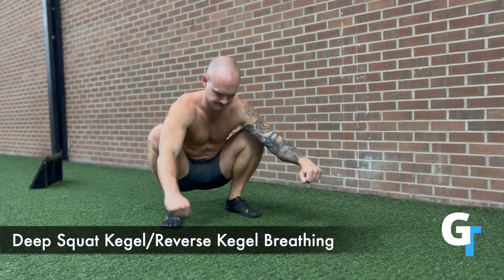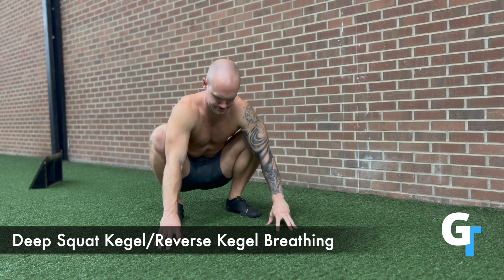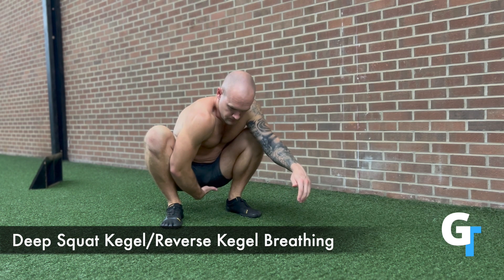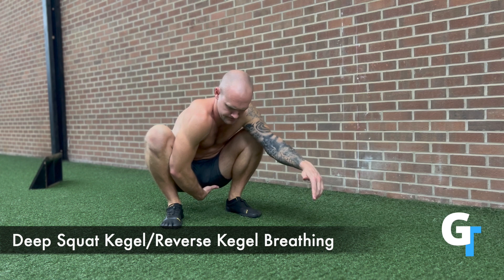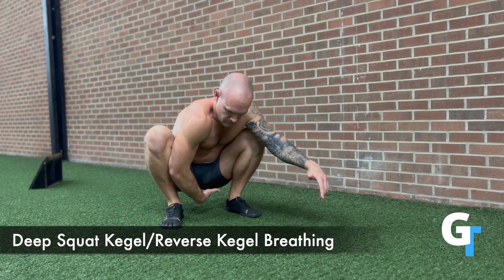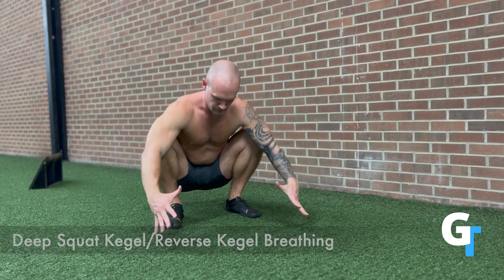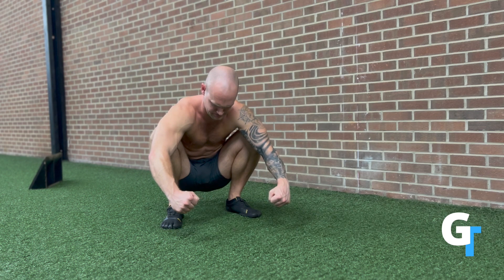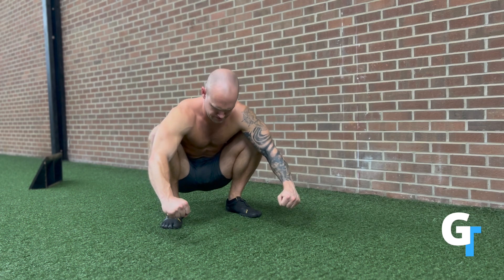Deep Squat Kegel Breathing (Exercise Demo)